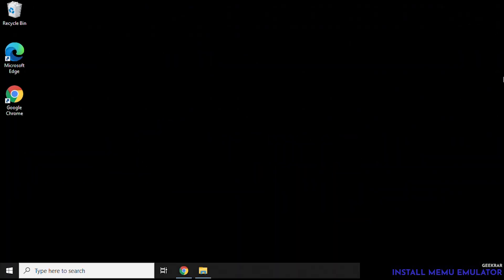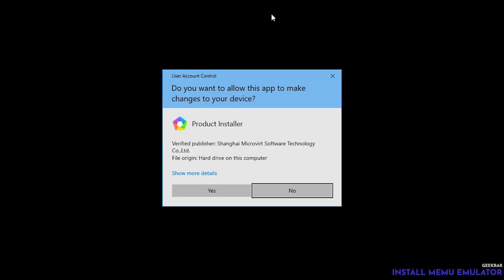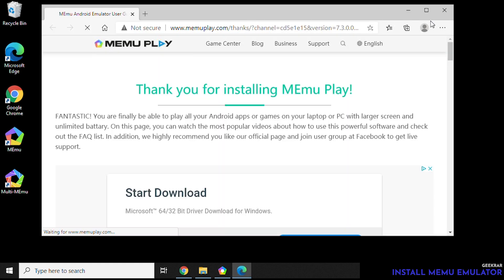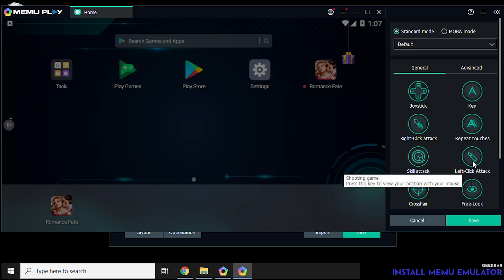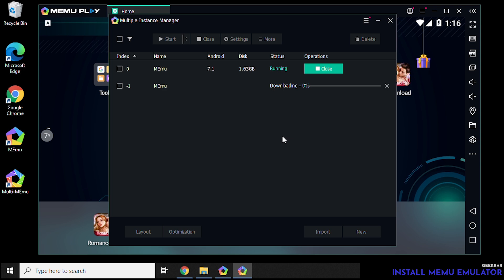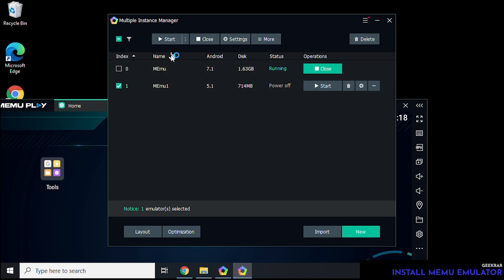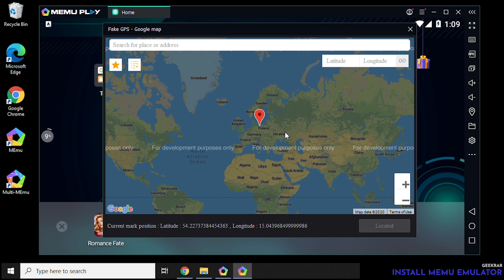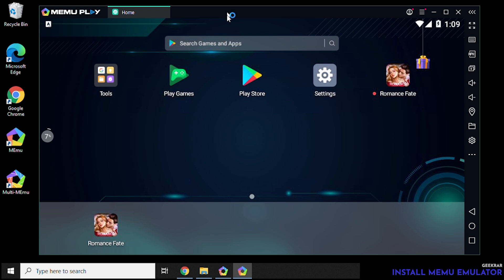How To Download and Install MeMu Play on PC Laptop | MeMu Android Emulator for PC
In this video, I will show you how to install Memu Android Emulator for a Windows PC or Laptop. In this demo I am installing it on a Windows 10 PC, but the same method can be applied for Windows 7,8, all versions of 10. Memu is completely free and you can download a version below.